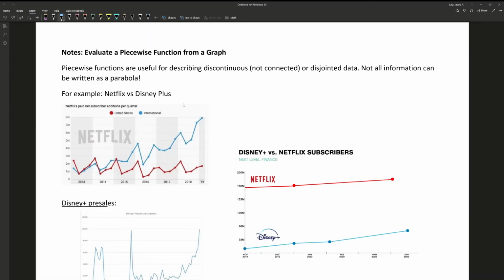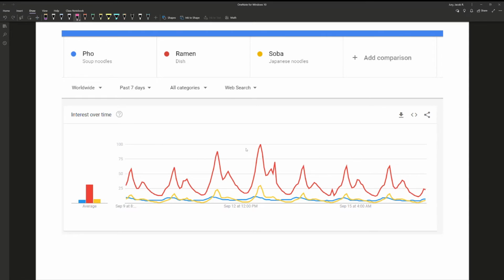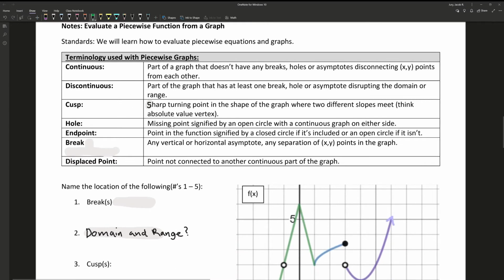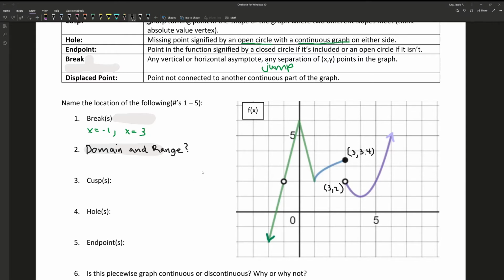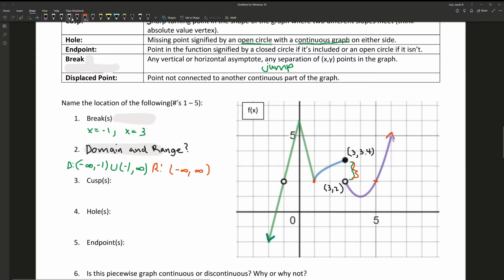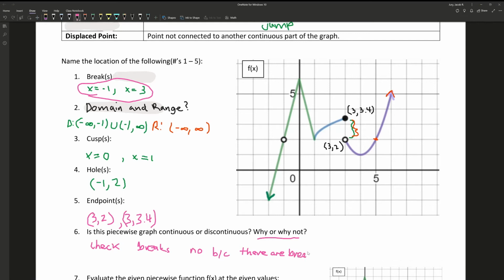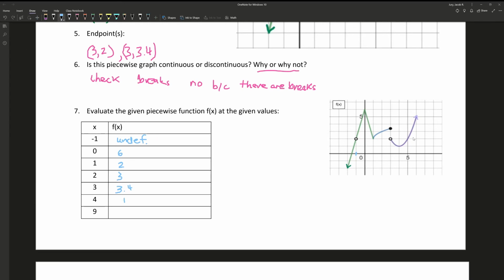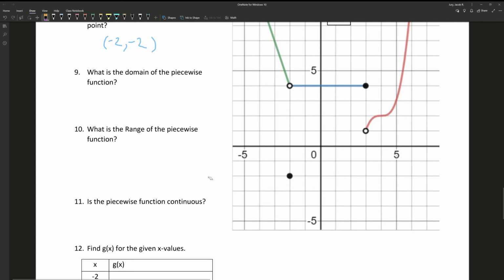Evaluate Piecewise Functions from a Graph